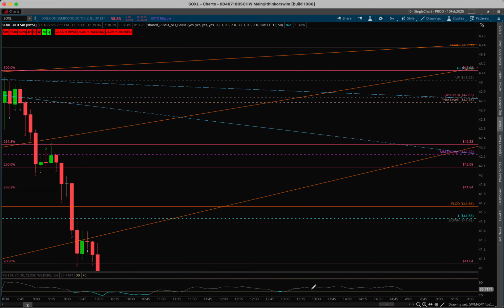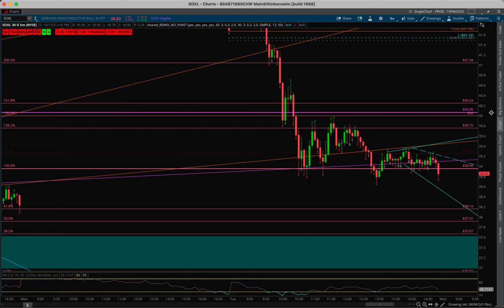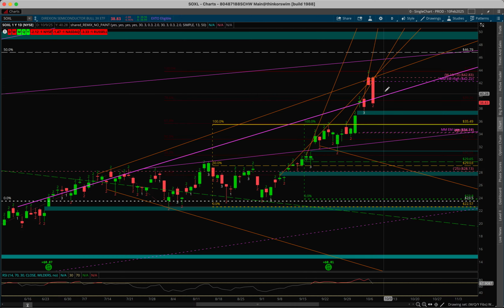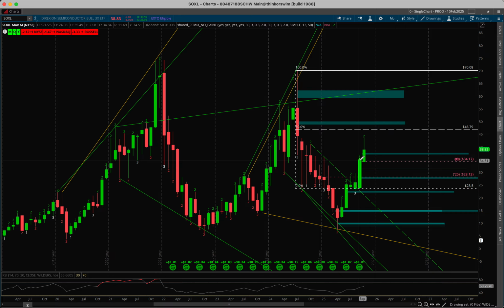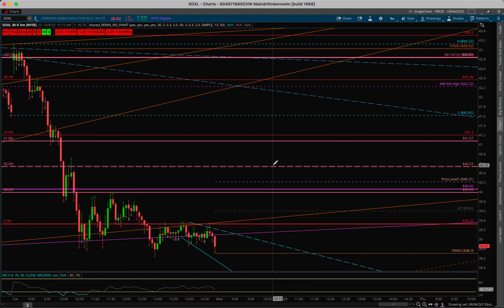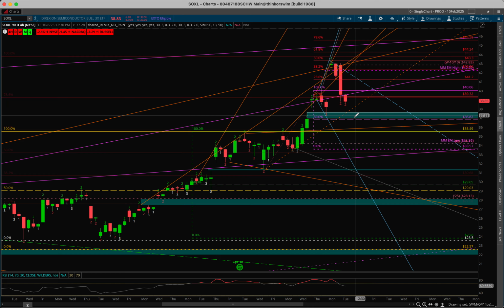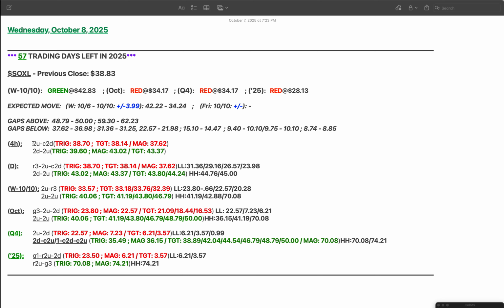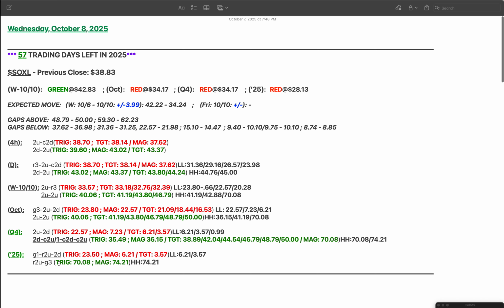Trading SOXL | CONSISTENT PROFIT | REPEATABLE STRATEGY | Semiconductors | QQQ SPY | Oct 7th